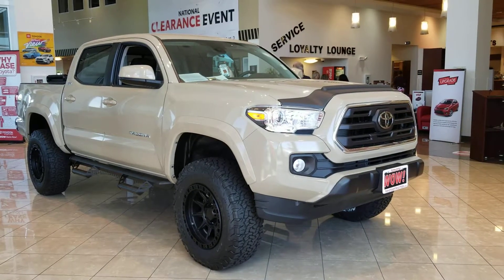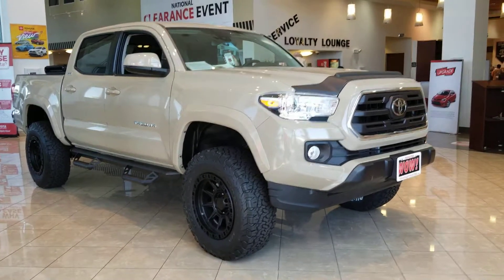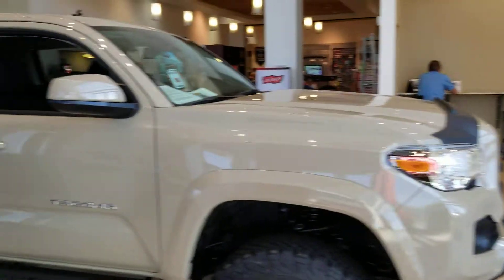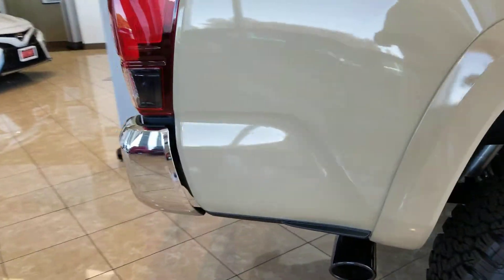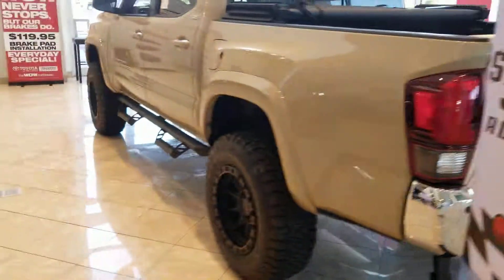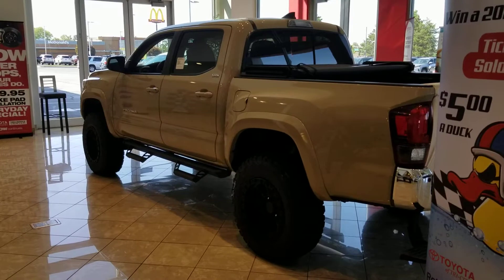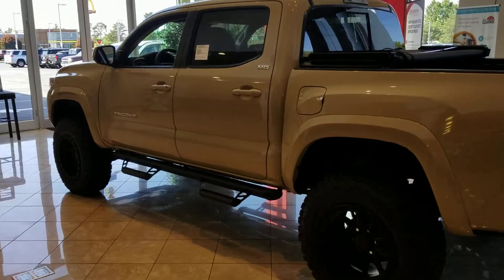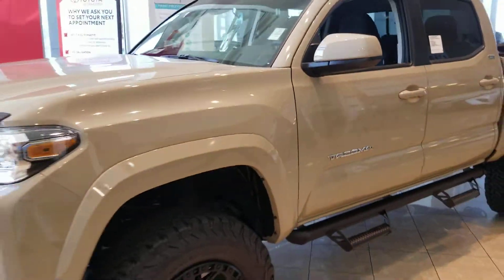2019 Toyota Tacoma SR5 custom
How to take the base Tacoma SR5 to the next level with @JustinStevensonToyota @ToyotaTriCities